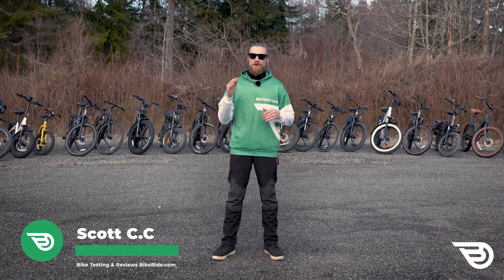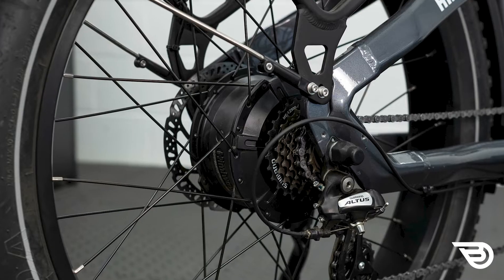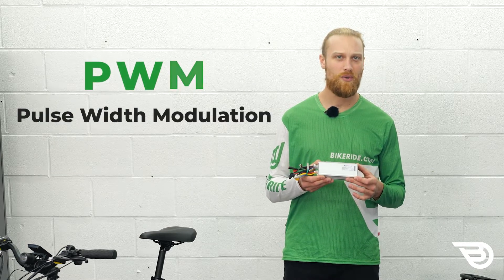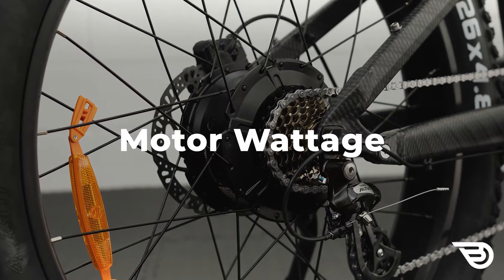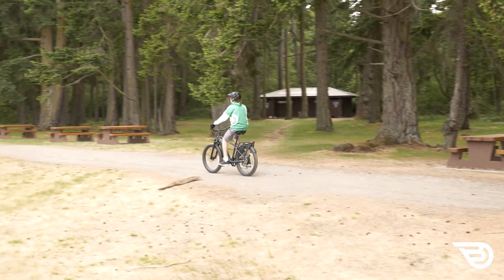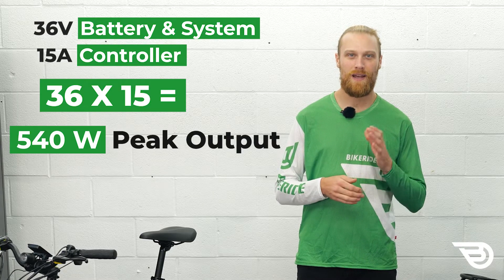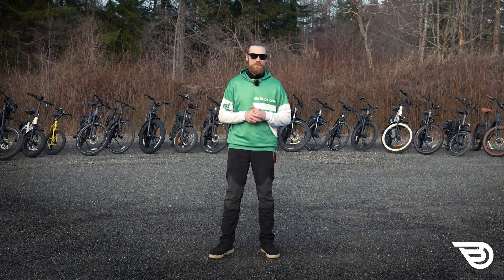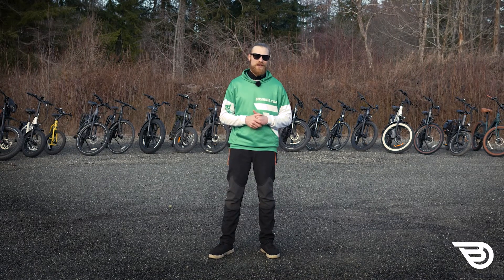E-Bike Motors - How To Calculate Wattage | BikeRide.com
Today, we discuss e-bike motors and their role in your e-bike. If you want to learn more about how to find your motor wattage then watch this video!

Chapters
Intro 00:00
Controller 00:17
PWM 00:32
Motor Wattage 01:01
How to calculate wattage 01:32
Conclusion 01:52

We are BikeRide.com, bringing you reviews on all the latest bikes and e-bikes on the market.

Want to join the conversation?

Did we miss something? Leave your questions in the comments below, and our team will answer you!